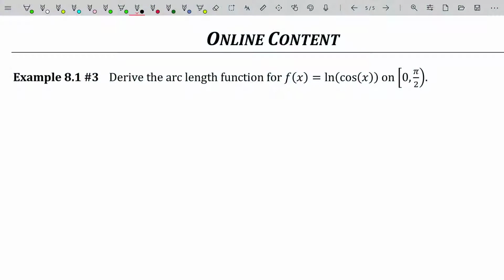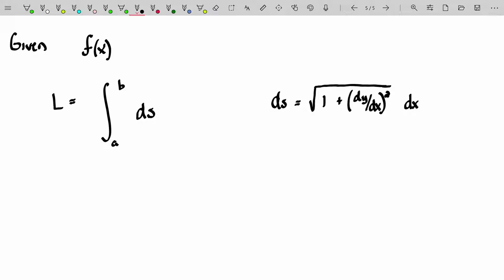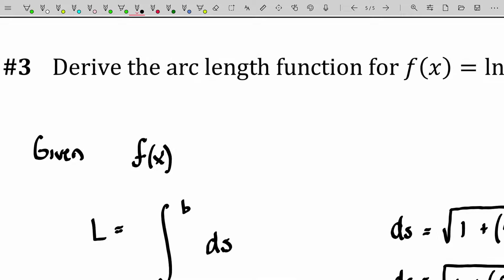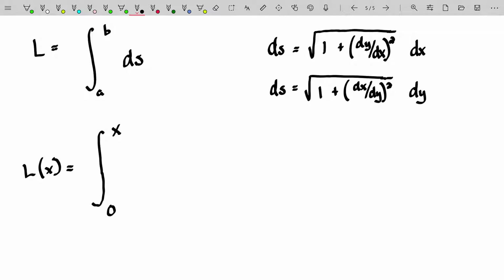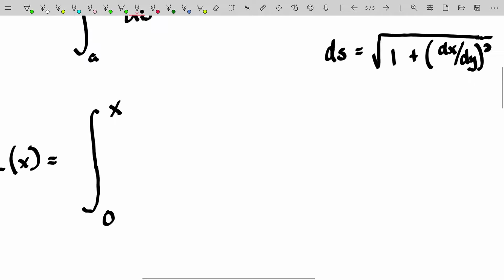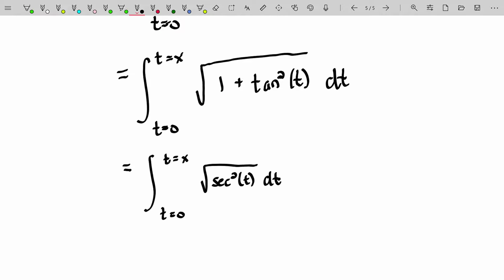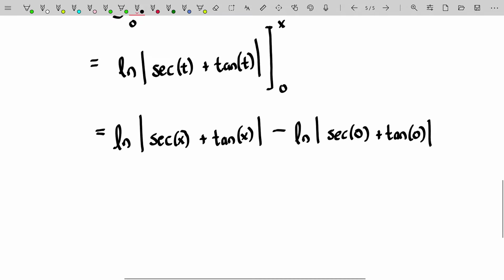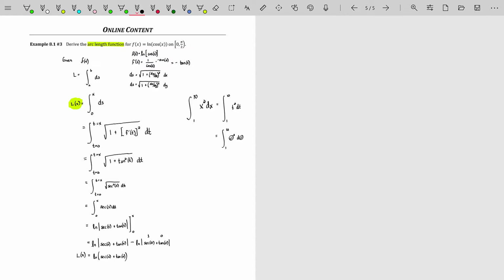Applications of Integration - Arc Length - Example: Finding the Arc Length Function